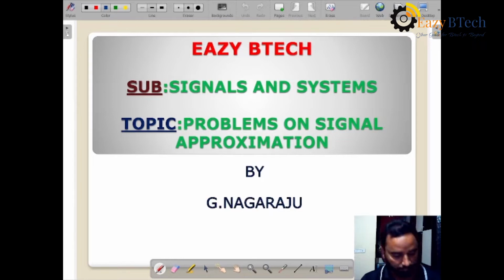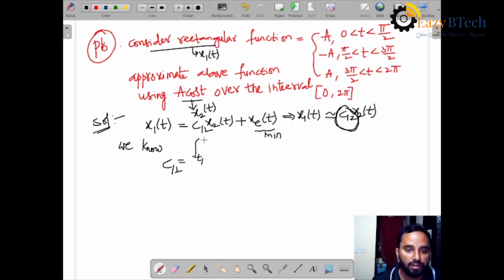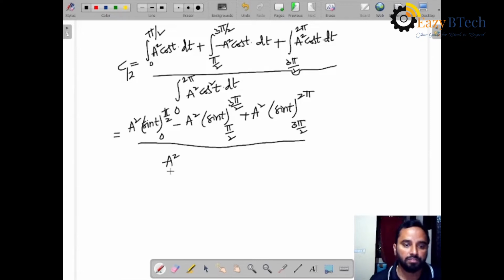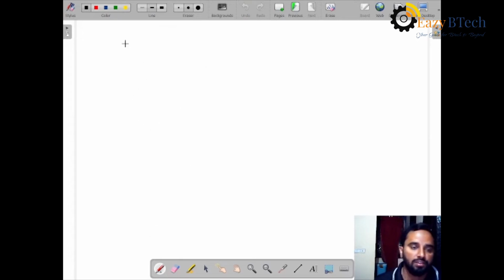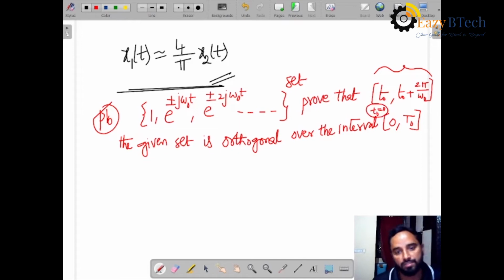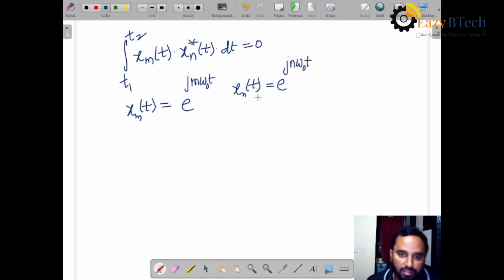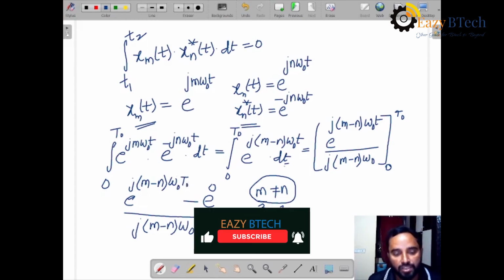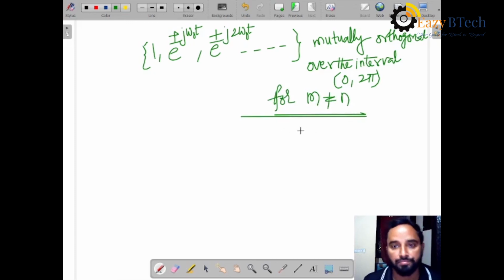SIGNAL ANALYSIS || PROBLEMS ON SIGNAL APPROXIMATION AND ORTHOGONALITY Lecture 12